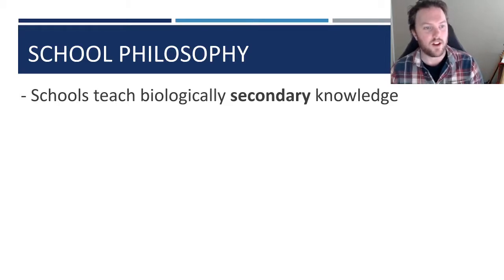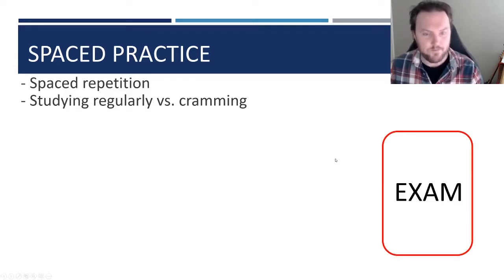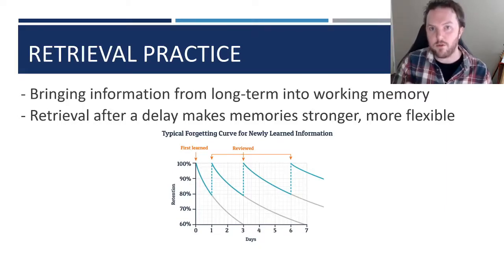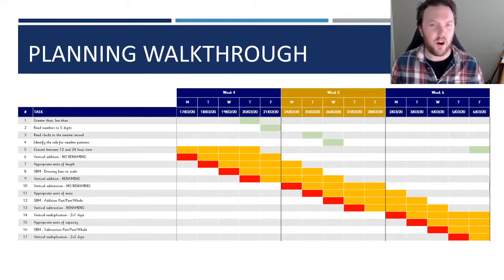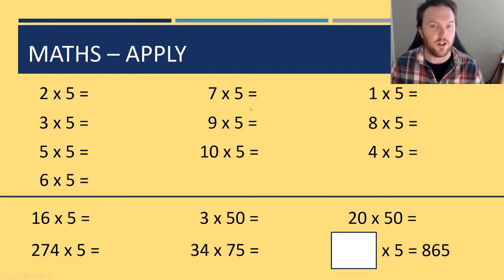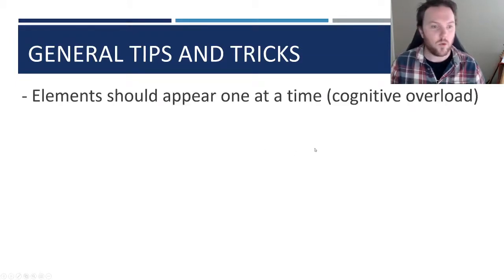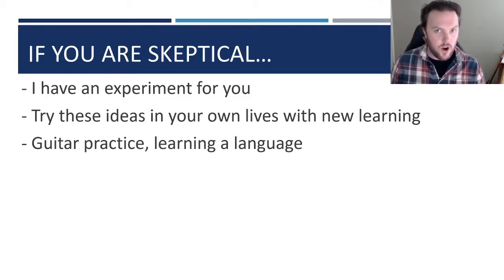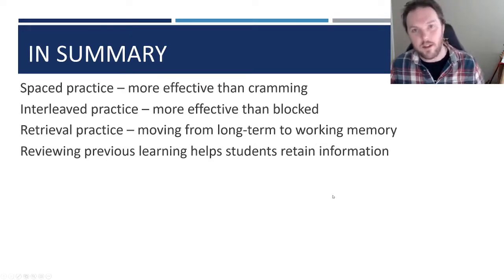David Morkunas - Spaced Interleaved and Retrieval Practice: The Key to Long term Knowledge Retention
Bentleigh West Year 4 teacher and LDA Council member David Morkunas explains how to use cognitive science in the classroom.